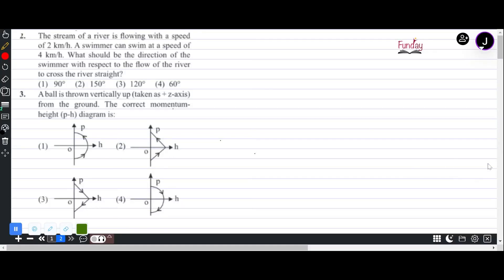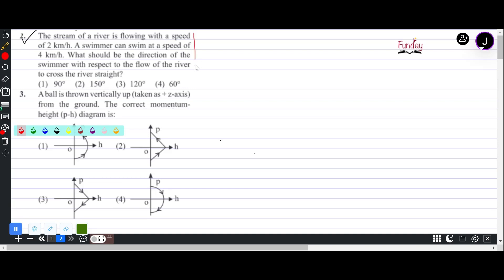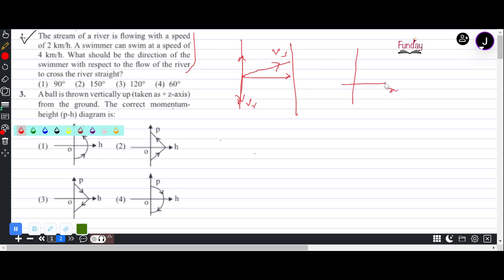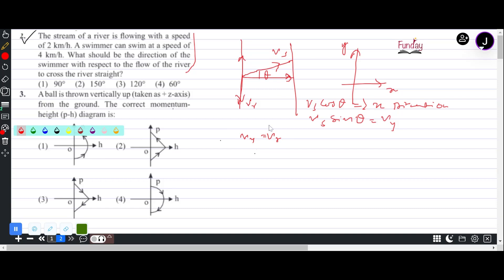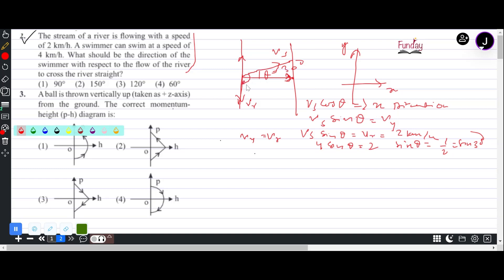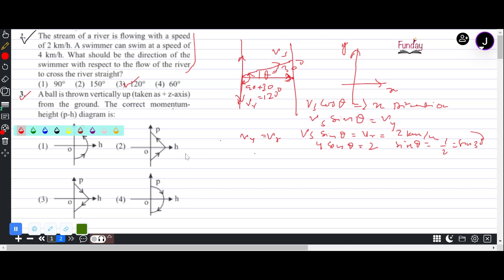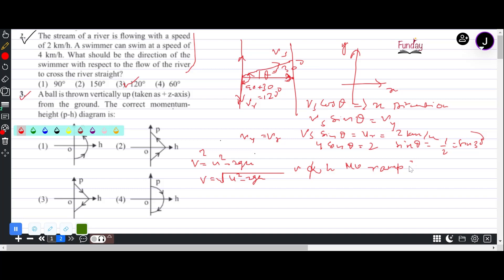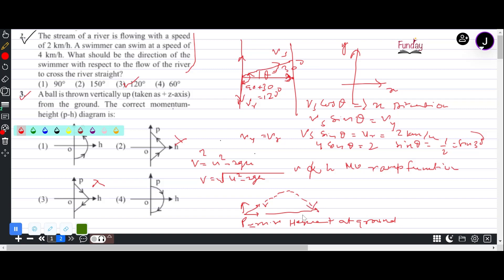Motion : Relative Velocity and Projectile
1.
The stream of a river is flowing with a speed of 2km/h. A swimmer can swim at a speed of 4km/h. What should be the direction of the swimmer with respect to the flow of the river to cross the river straight?

2.
A ball thrown vertically up (taken as +z axis) from the ground. The correct momentum height (p-h) diagram is:

JEE
NEET
MHCET
NDA
Motion
Laws of Motion
Physics
projectile
relative velocity